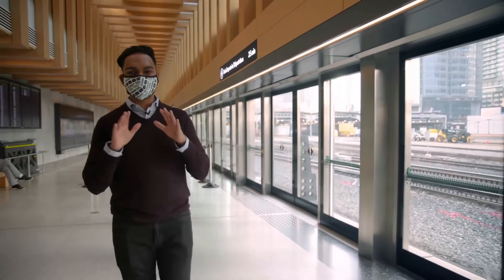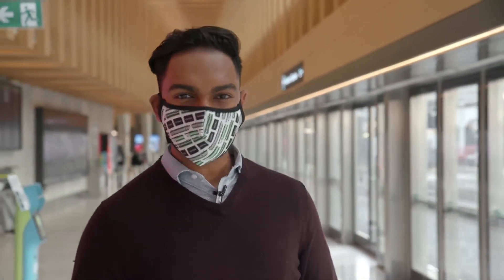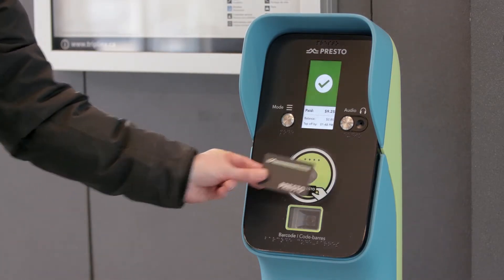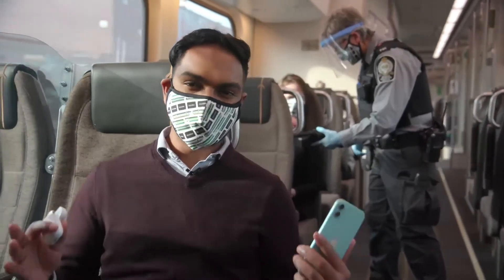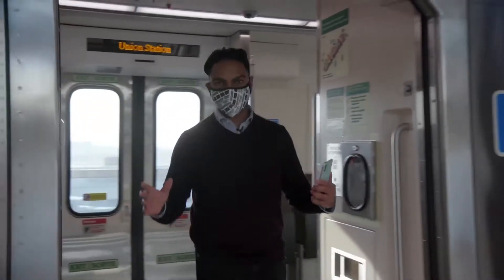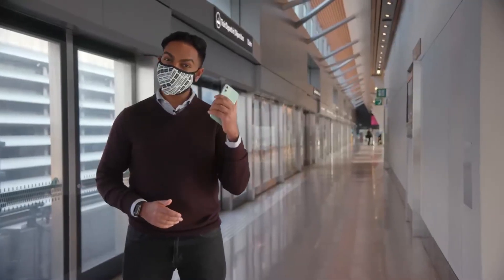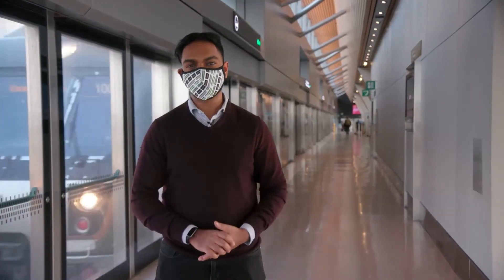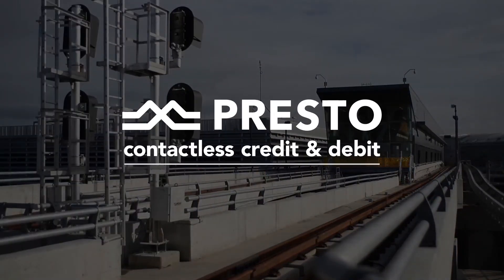PRESTO contactless payment | Customer experience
We’re testing out more ways to pay with PRESTO. With PRESTO contactless payment on UP Express, you can tap on a PRESTO device with your credit card, or a mobile wallet on your phone or watch. We plan to bring more payment options to UP Express and other transit agencies in the future so be sure to follow us on the PRESTO social media channels for more updates.

Nous testons d’autres moyens de payer avec PRESTO. Avec le paiement sans contact PRESTO sur UP Express, vous pouvez présenter votre carte de crédit ou portefeuille électronique sur votre téléphone ou montre devant un appareil PRESTO. Nous prévoyons apporter d’autres options de paiement à UP Express et à d’autres agences de transport en commun à l’avenir, alors assurez-vous de nous suivre sur les médias sociaux PRESTO pour obtenir d’autres mises à jour.